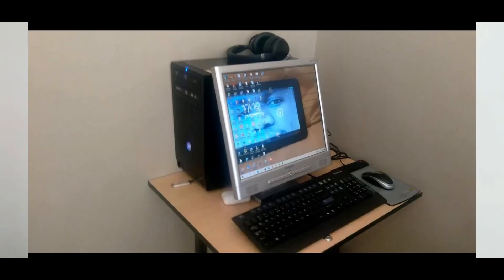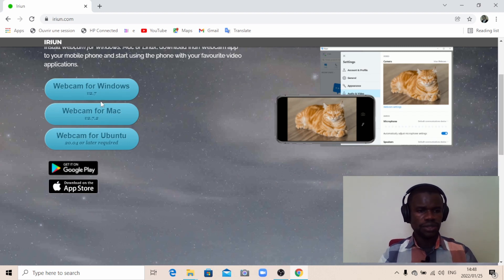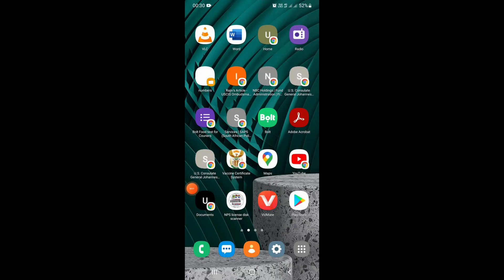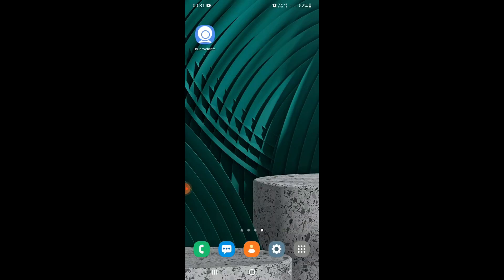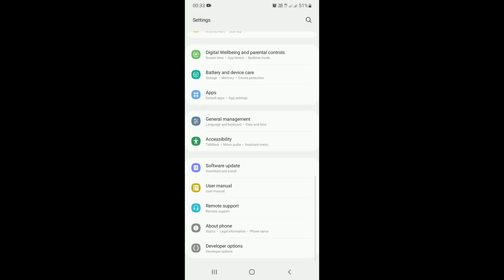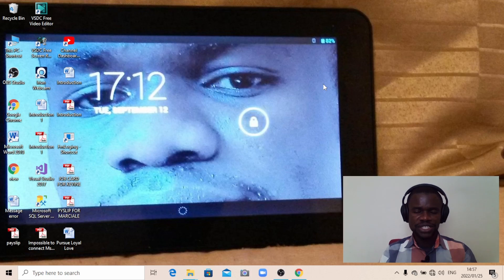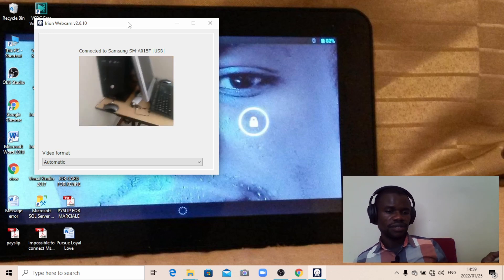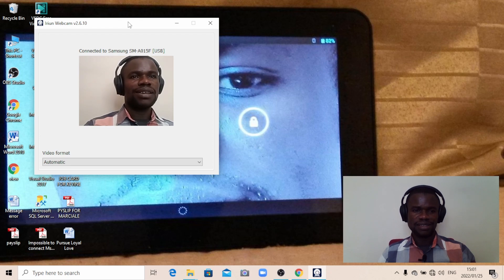How to use your Phone as Webcam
In tutorial, you will learn step-by-step how to use your phone as Webcam for your Windows,  Mac, Linux or Ubuntu. You just need to download a free software called Iriun.